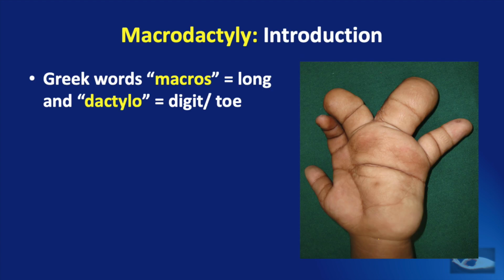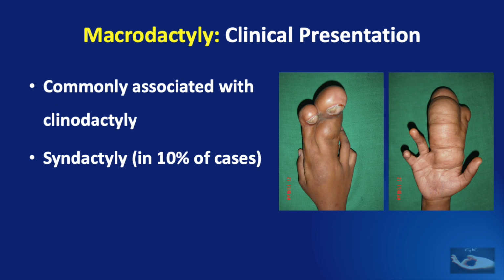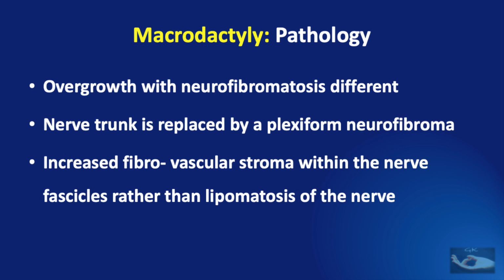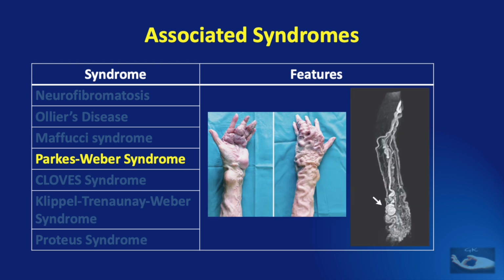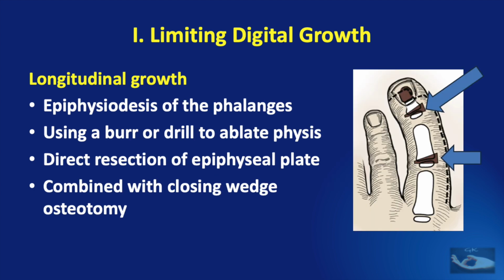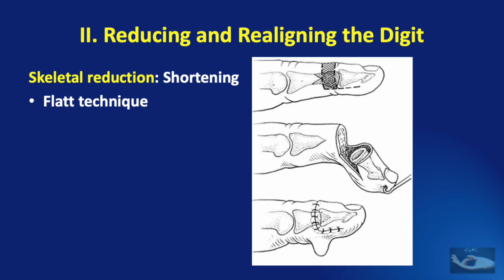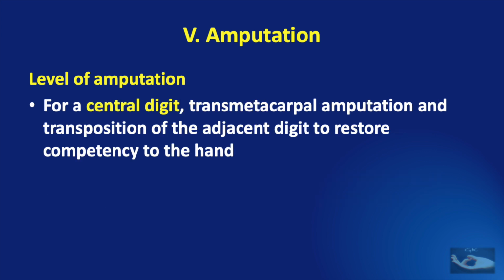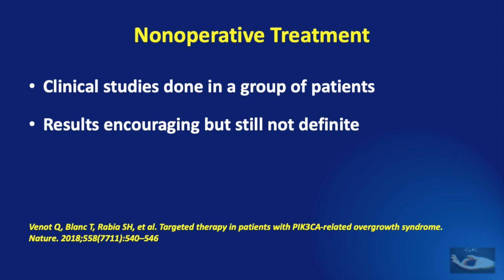Congenital hand: Macrodactyly - The clinical presentation, classification and management options!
Macrodactyly basically refers to large fingers. But which of the tissues are larger? Why do the enlarged fingers bend and diverge? How can we classify macrodactyly? How do we treat macrodactyly? All these questions answered in this video.